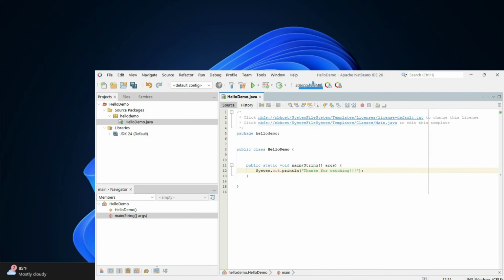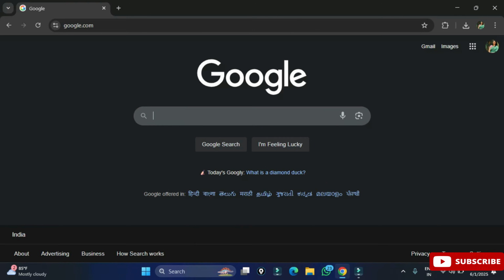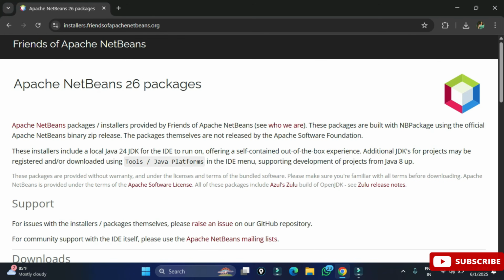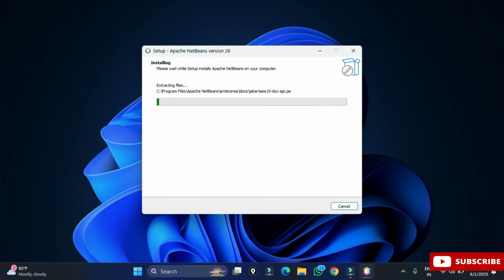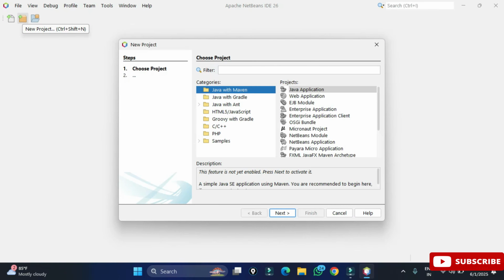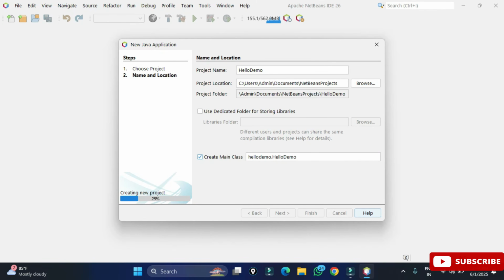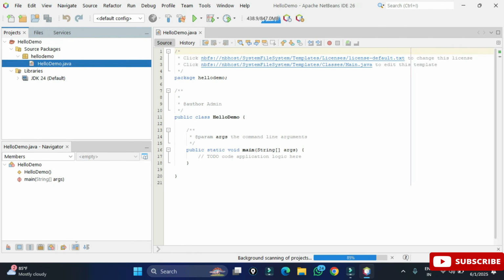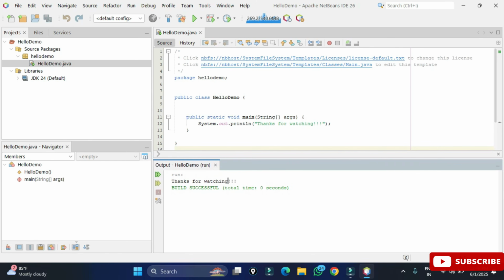How to Install NetBeans IDE 26 on Windows 10 /11 [ 2025 ] |Java Program in Netbeans IDE with JDK 24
🚀 Learn how to install NetBeans IDE 26 on Windows 10 or 11 in 2025 — with Java JDK 24 support!
No need to install JDK separately — NetBeans 26 now comes with an inbuilt JRE!
Perfect for Java development, this video also shows how to create and run your first Java program.

✅ In this video:
00:00 - Introduction
00:42 - Downloading NetBeans 26
01:35 - Installing NetBeans on Windows 10/11
03:00 - Launching NetBeans IDE 26
04:20 - Creating a Java Project using JDK 24
06:00 - Running Your First Java Program
07:00 - Outro

🛠 Required:
- Windows 10 or Windows 11
- Internet Connection

🎥 Tools I used for recording